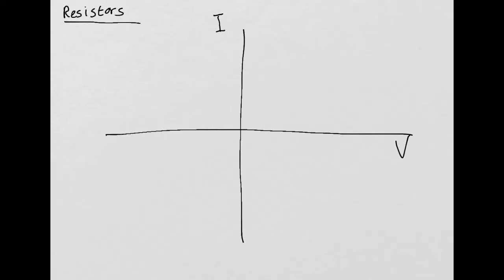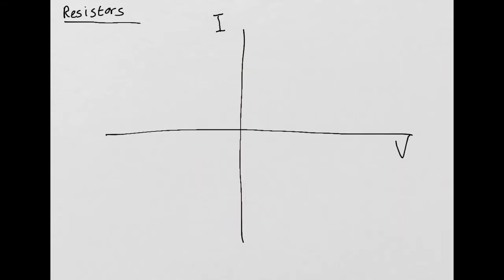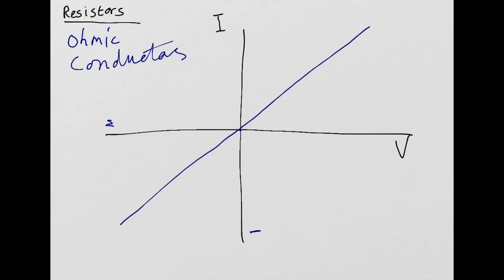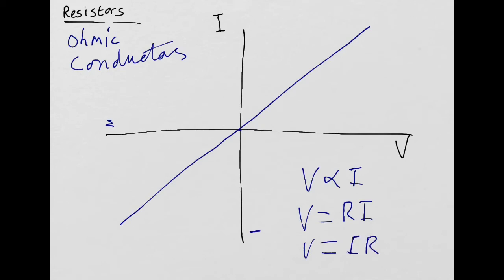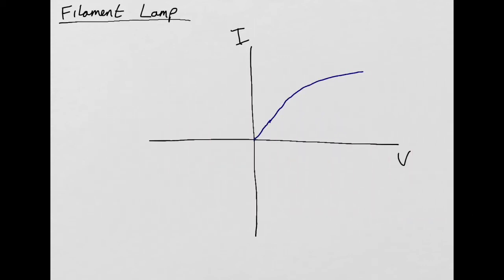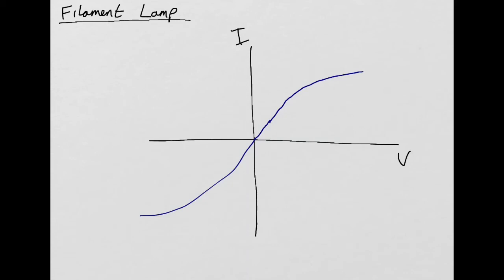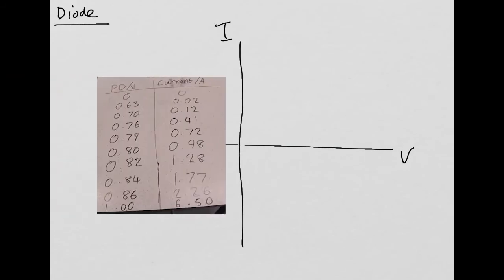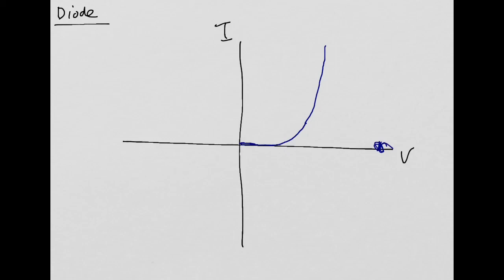Current - Voltage Characteristics AQA GCSE Required Practical Follow Up